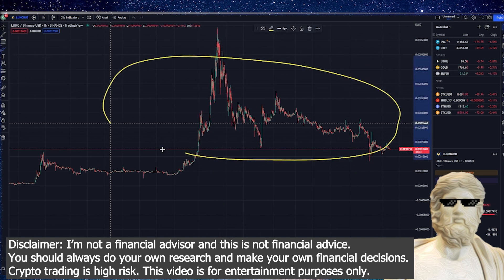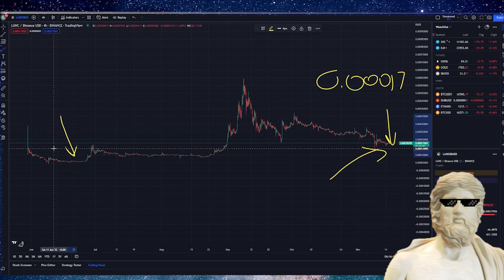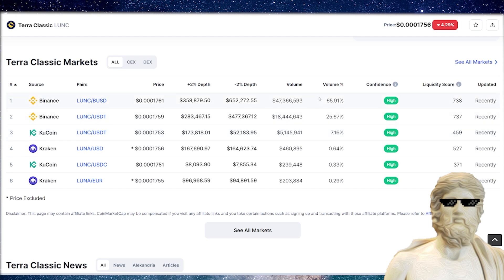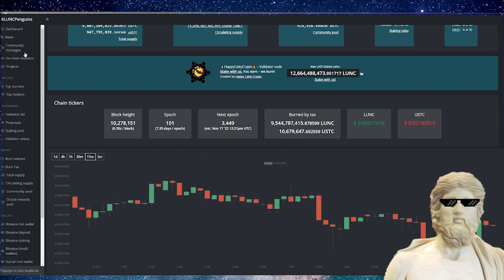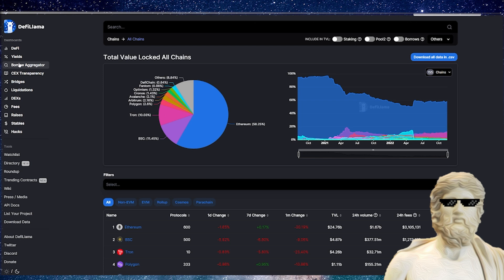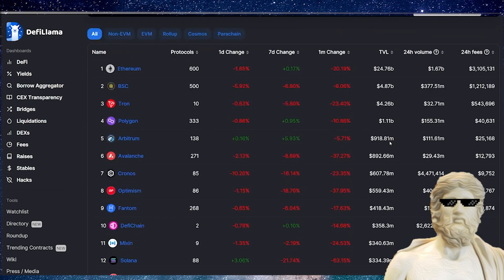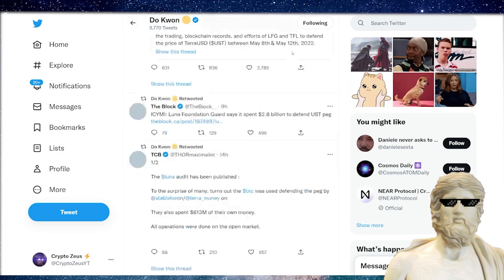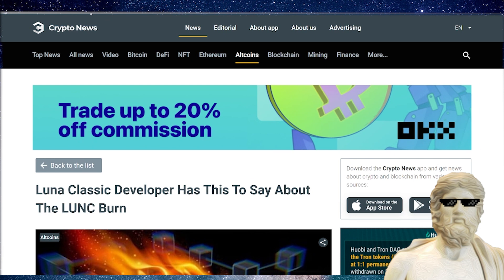TERRA LUNA CLASSIC 🔥 Still Bullish?! 🤔🚨 TERRA LUNA CLASSIC PRICE PREDICTION 🔥 WHAT LUNC NEEDS!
LUNC UPDATE talking price, burn and what luna classic needs to succeed in this frosty market 🔥 MEXC EXCHANGE 💰 $9,100 BONUS (limited) 💰

🔥 Exclusive Weekend Updates
🔥 Access My Crypto Portfolio
🔥 Access Discord
🔥 DM Me Your Crypto Questions

🔒 NORD VPN 🔒 PROTECT YOUR CRYPTO PORTFOLIO FROM HACKS 👻
🔷 It's risk-free with Nord's 30-day money-back guarantee! Exclusive deal!

- Easiest Crypto Tax Software to report to IRS & Globally

On this channel, "Crypto Zeus" we never give financial advice. I am not a financial advisor and I always suggest to do your own research before investing in anything. Crypto Zeus is a channel fully focused on giving information and my own personal predictions of Cryptocurrencies. Thank you for stopping by and good luck on finding the next big coin!